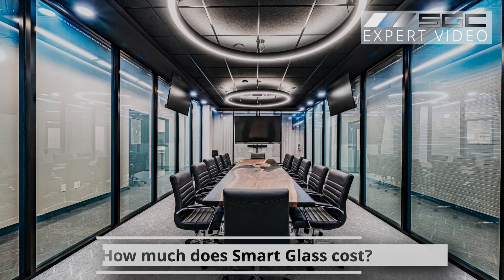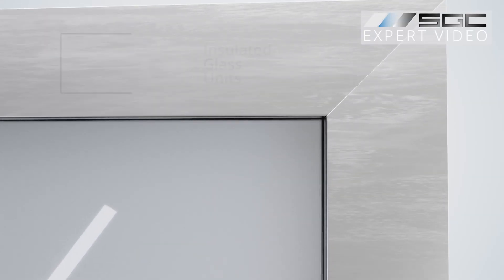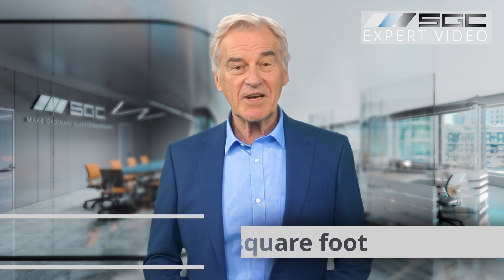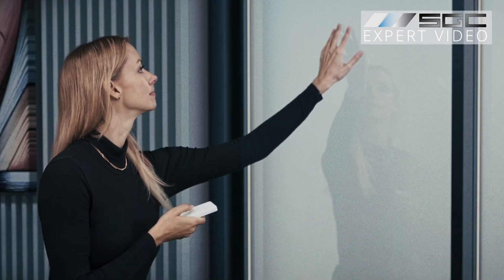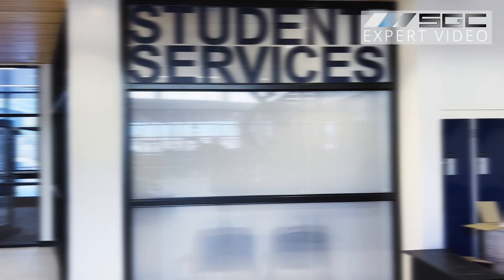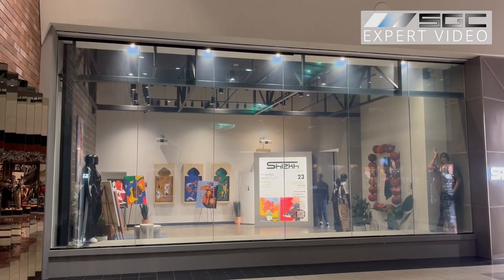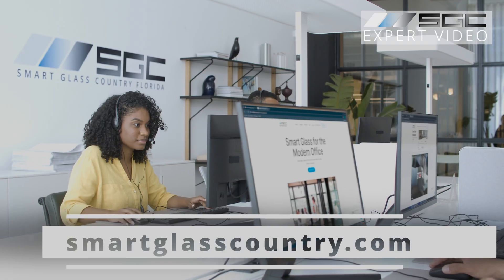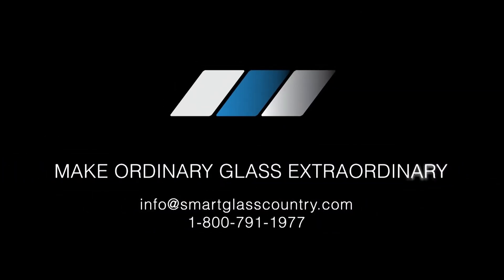How Much Does Smart Glass Cost?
How Much Does Smart Glass Cost? | Smart Glass Pricing Explained

💡 Wondering how much smart glass costs? You’re in the right place! In this video, we break down smart glass pricing and why it’s more than just a purchase—it’s a game-changing upgrade for homes and offices.

 Smart Glass Cost Breakdown

✅ Price Range: $85–$140 per square foot
✅ Factors That Affect Cost:

- Project Size– Larger projects often lower per-square-foot costs
- Glass Type – Options like insulated glass, curved glass, or switchable logos affect pricing
- Customization – Unique designs and features make your space stand out

Use the timecode below to explore the video:

00:00 Introduction
00:16 Smart Glass Pricing Factors
00:52 Why Smart Glass Is a Smart Investment
01:31 Who Benefits From Smart Glass
01:55 How to Order Smart Glass

 Why Smart Glass is Worth It

🔹 Instant Privacy: Switch from clear to frosted at the push of a button—no blinds needed
🔹 Energy Savings: Reduce cooling costs by up to 30% by blocking IR and UV light
🔹 Soundproofing & Safety: Laminated, tempered glass meets high safety standards
🔹 Boost Property Value: Clients report **higher resale value** after installation

🎥 Pro Tip: Share a high-quality project video, and we’ll reward you with a rebate on your order!

Ready to learn more about the benefits of smart glass?